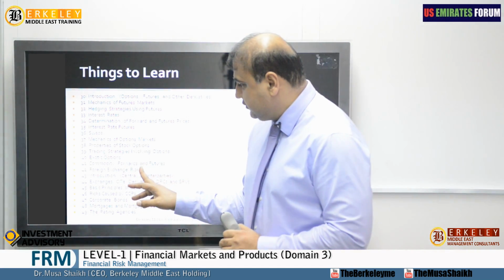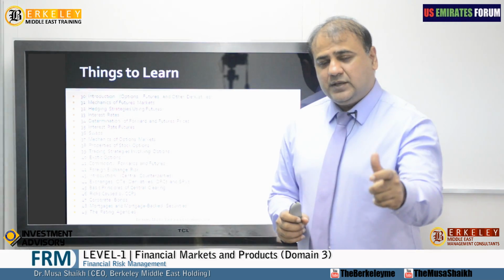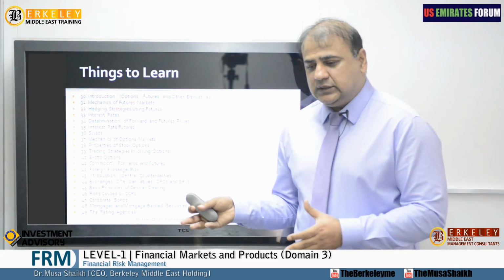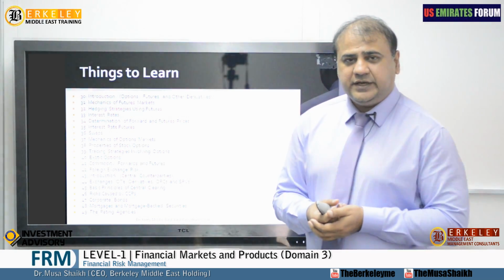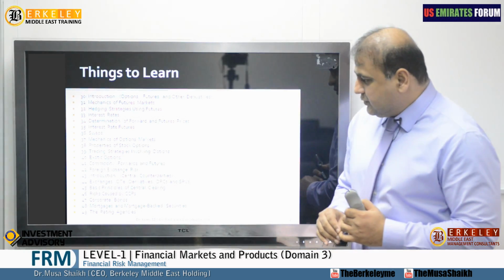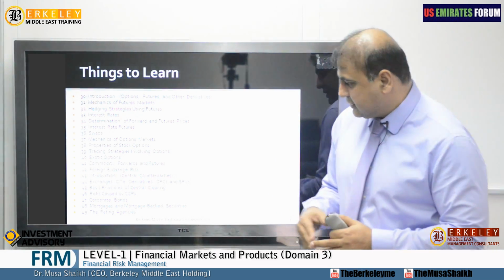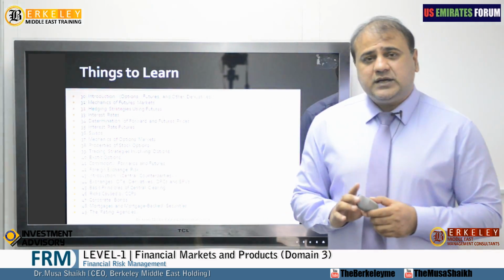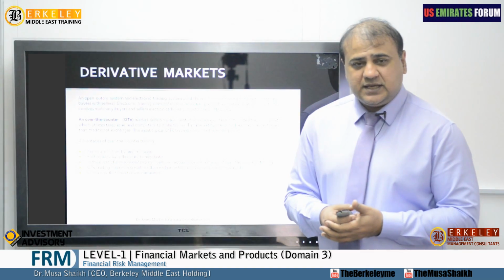FRM Level 1 | Financial Markets and Products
Berkeley Middle East Inc. USA offering Berkeley FRM Video Series which are classroom recordings of our live lectures. We have several options to train you including FRM online which is live interactive by using latest video conferencing tools, Live on campus & for corporate trainings at client site. We help candidate for passing in FRM examination.
Berkeley Middle East is Proud to be the first Training Company in the world to create awareness through video lectures about FRM Program. "At Berkeley Middle East Success is our Promise".